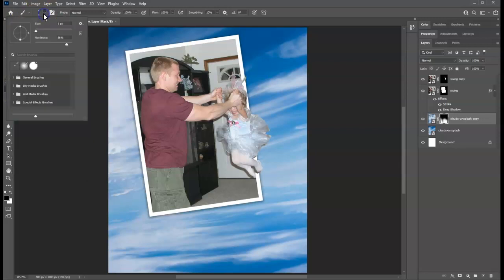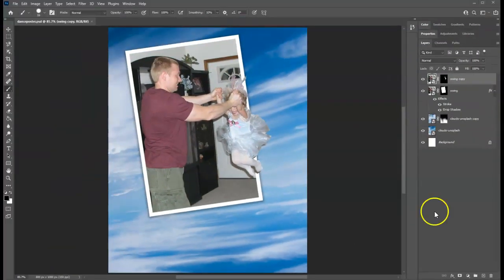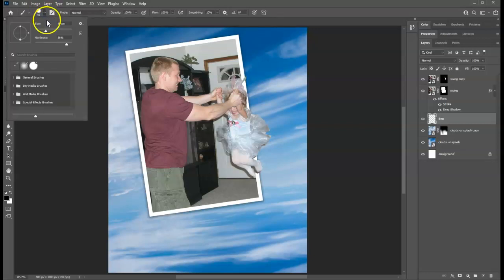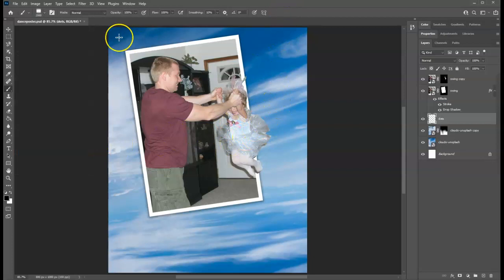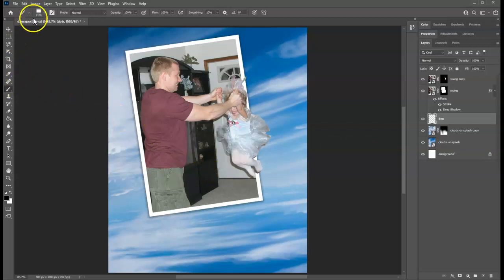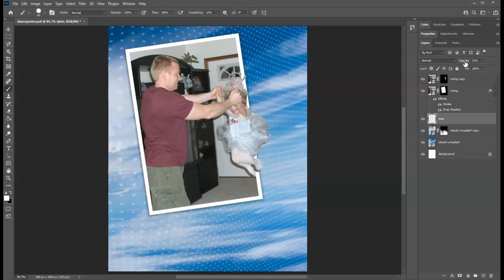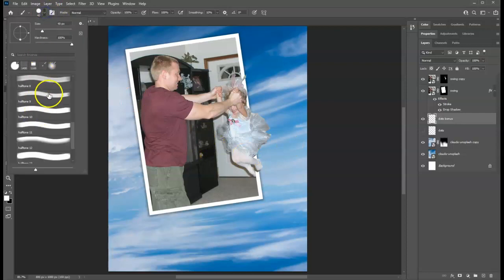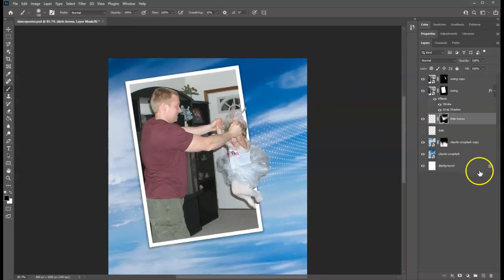IntroPS - Part 5 - page 9-10